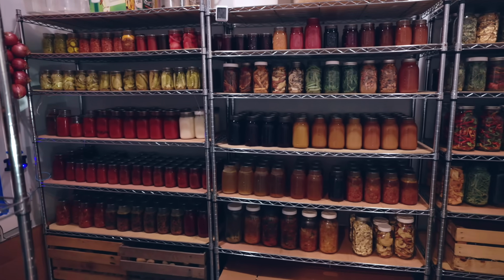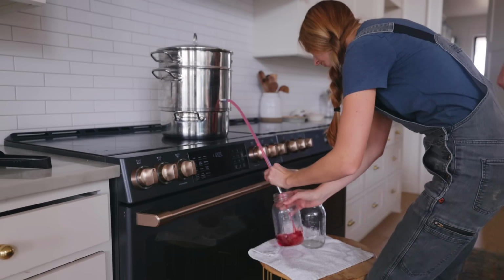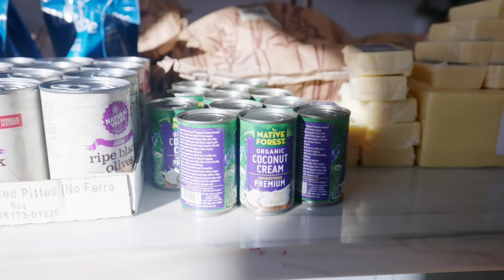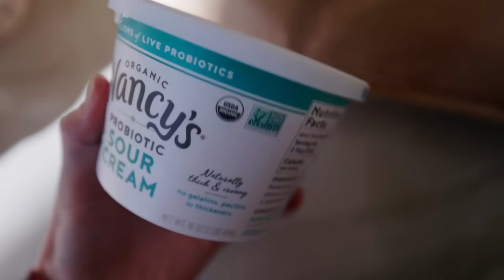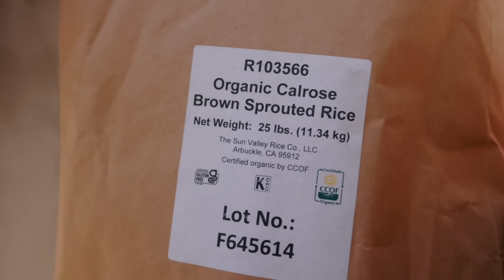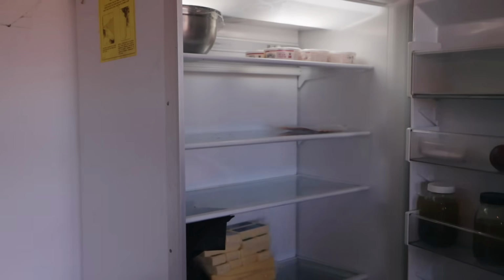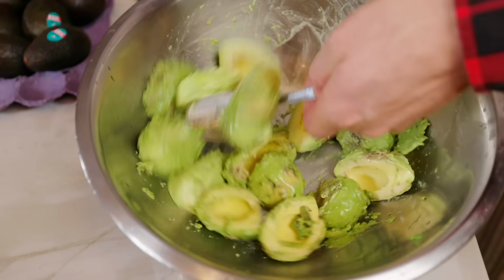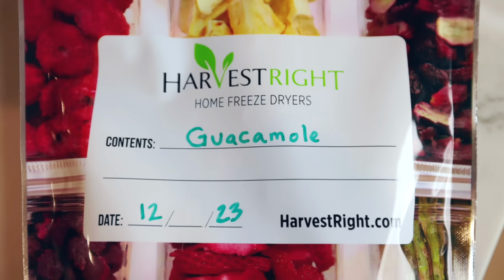Azure Standard Haul and Pantry Challenge Chat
Azure Standard Haul and sharing how we are getting ready for the pantry challenge in January. What we are stocking up on and sharing something we run out of really quickly that you wouldn't expect!

Canning and Preserving Supplies:

Juicer: I have this one but you can find a similar one for cheap
Pressure Canner
Waterbath Canner
Sauce Maker

Garden Supplies/Tools:

Soil Knife
Japanese Weeding Sickle
Soil Blocker 2 inch
Soil Blocker 4 inch

Garden Attire:

Floppy Garden Hat
Favorite Knee Pads

Garden Planning & Preserving Journal:

Amy's (my sister) garden planner 2024 dated -printable pdf version
Amy's garden planner -book version 2024!

Chapters:
00:00 Intro
00:22 Azure Standard Haul
09:23 Freeze Drying Guacamole
12:09 Pantry Challenge Chat